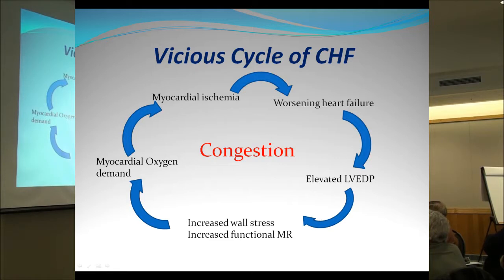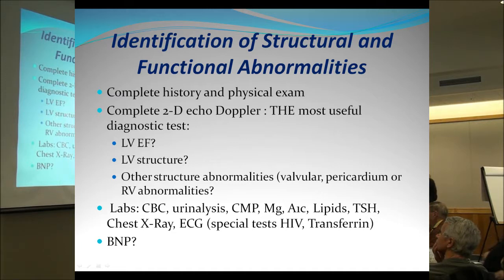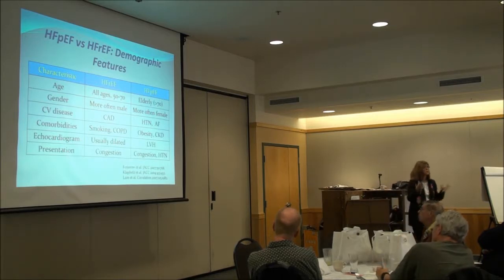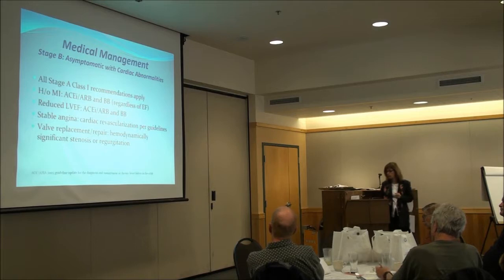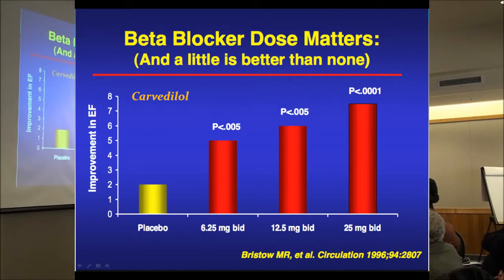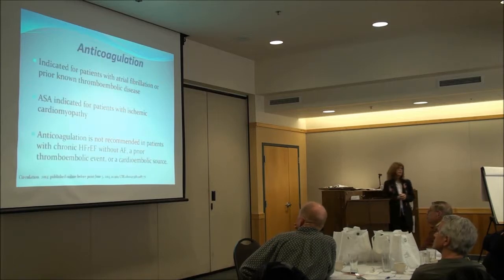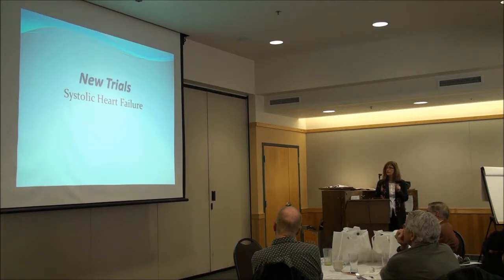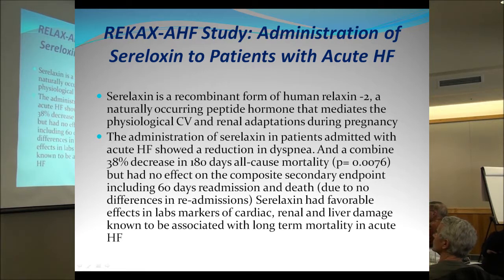Cardiology for the PCP Part 002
Mangement of outpatient heart failure in 2014, by Diana Rinkevich, MD.

The Cardiovascular Division at OHSU presentation at Columbia Memorial Hospital in Astoria, Oregon.